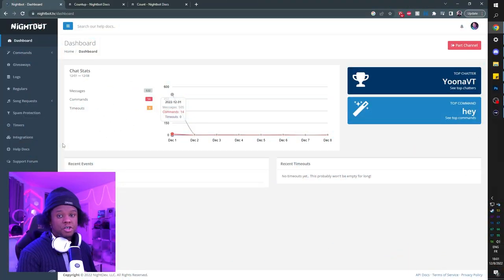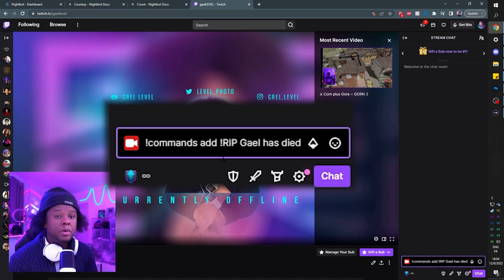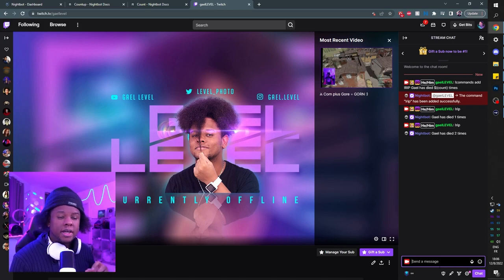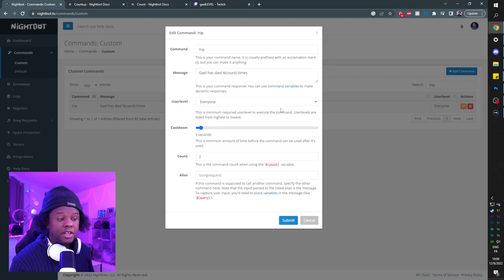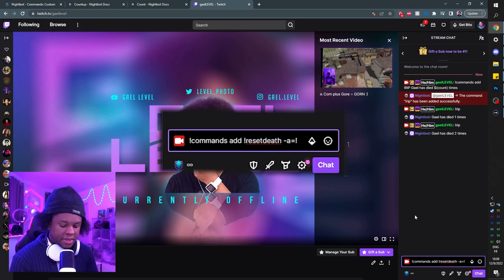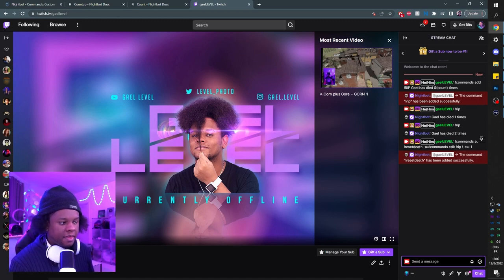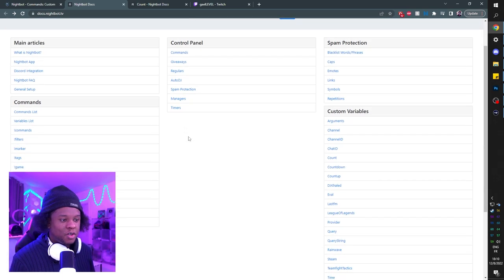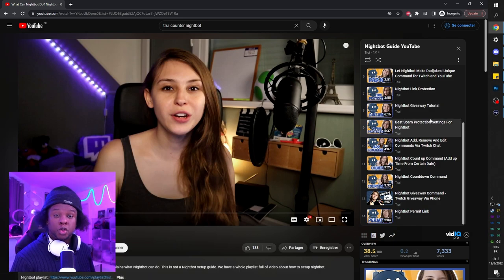Nightbot Tutorial: COUNTER Command Setup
How to setup a counter using nightbot for Twitch or Youtube live streams.

The commands:

!commands add !rip Streamer has died $(count) times

!commands add !resetdeath -a=!commands edit !rip \-c=-1